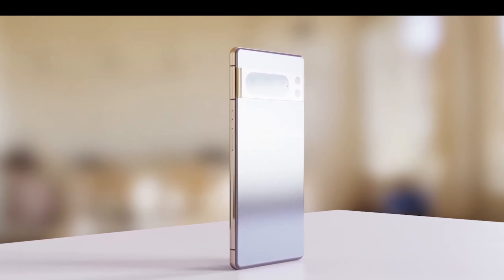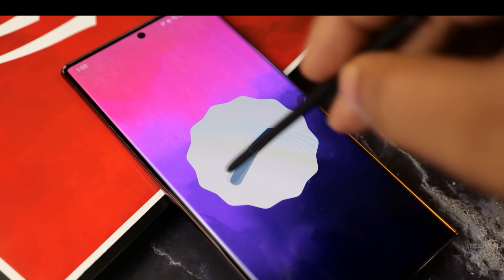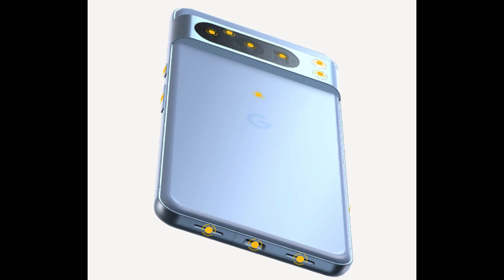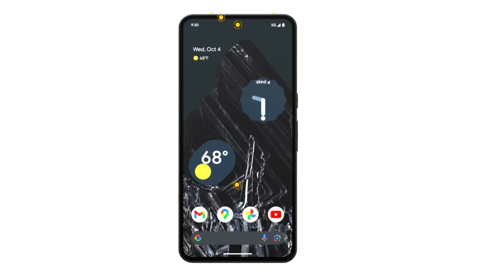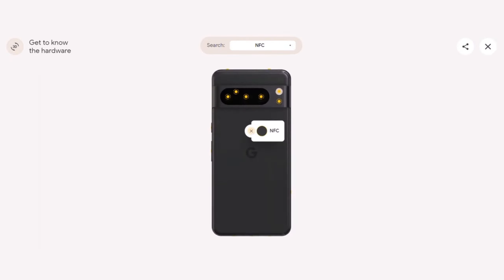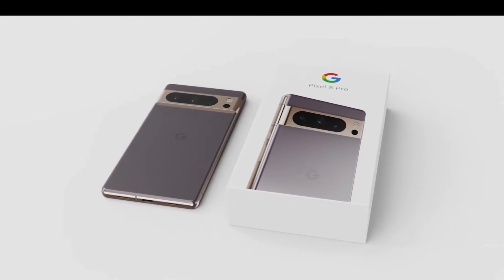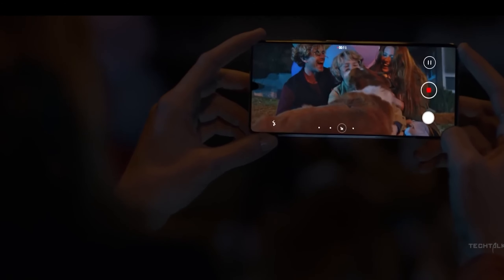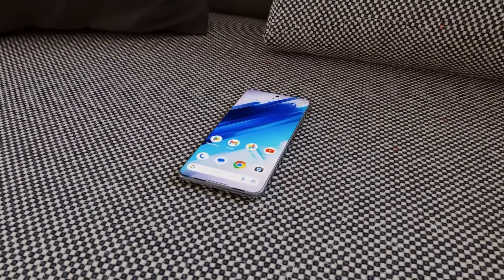Sneak Peek: Google Pixel 8 Pro OFFICIAL Teaser - Mind-Blowing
Get ready to be amazed as we unveil the Google Pixel 8 Pro OFFICIAL Teaser. In this video, we take an in-depth look at the mind-blowing features and innovations showcased in this teaser. Join us on this journey into the future of technology.
 Google Pixel 8 Pro: Elevating Audio to New Heights 🎶
Get ready to dive into the future of audio technology with the Google Pixel 8 Pro. In this video, we reveal how Google is taking one of the core features of Pixel phones to a whole new level with the introduction of the audio magic eraser tool. This innovative feature is set to transform the way you experience sound on your device.

Official teaser
Future of tech
Pixel 8 Pro features
Mind-blowing innovations
Google tech reveal
Teaser analysis
Cutting-edge technology
Tech sneak peek
Next-gen gadgets
Google Pixel updates
Pixel 8 Pro release
Tech enthusiasts
Innovative tech products
Google teaser review
Tech speculation
Teaser breakdown
Future of smartphones
Pixel 8 Pro launch
Google product reveal
Must-see tech
Tech reveal 2023
Google innovations
Official teaser analysis
Pixel 8 Pro highlights
Future of mobile tech
Google tech showcase
Future of devices
Cutting-edge innovations
Google Pixel news
Teaser review
Tech future insights
Google tech updates
Latest tech trends
Must-watch tech videos